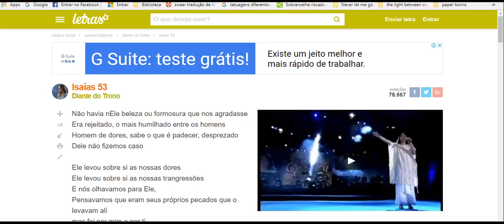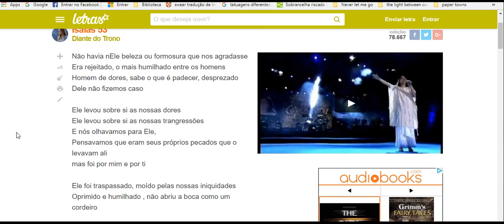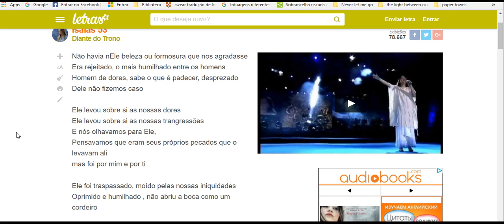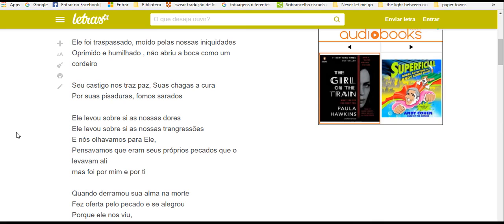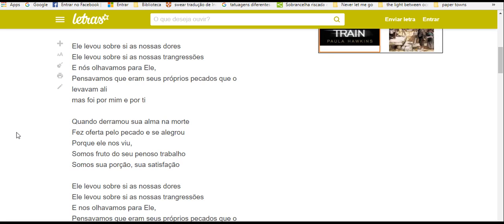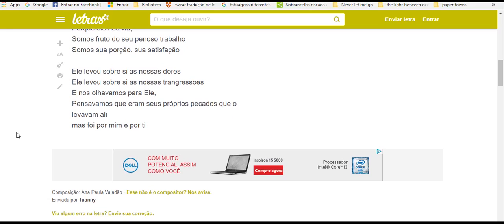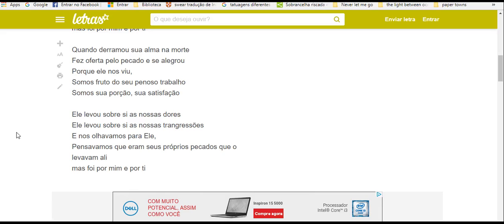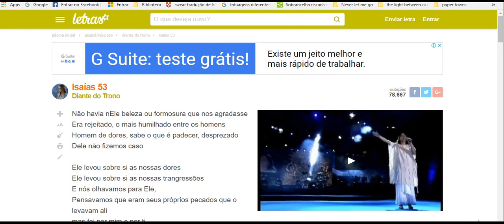key open 2